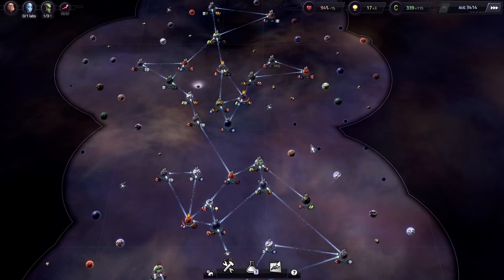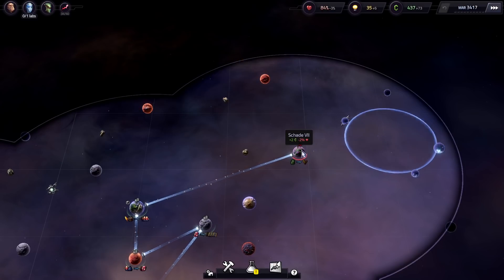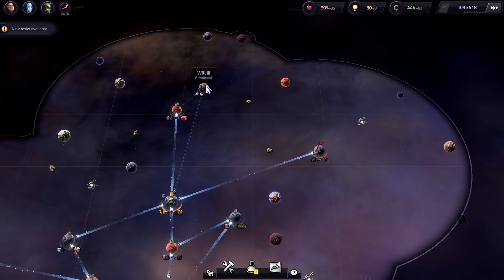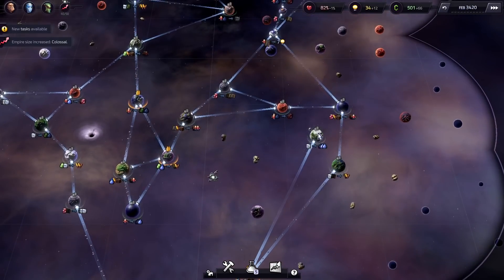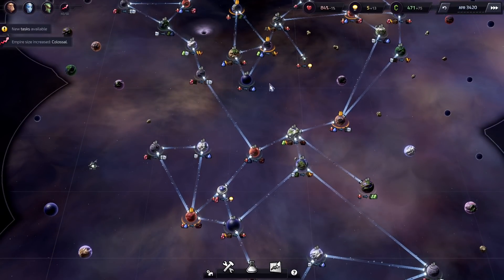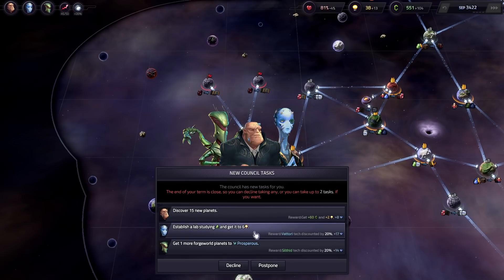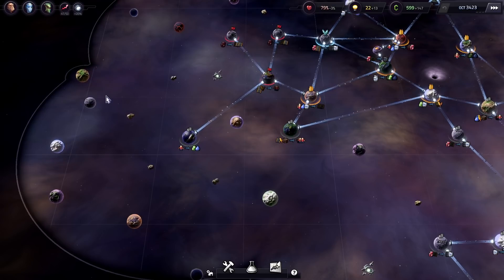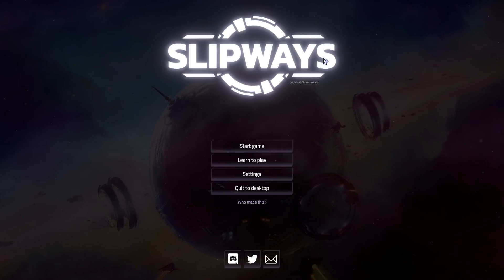Slipways: 60 minutes to Galactic Dominance? - Pt 2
This game is simple and intuitive to play, but will likely be quite a challenge to master -- and that's despite only having three "X's" to deal with!

Snail Mail:
P3A 4S8